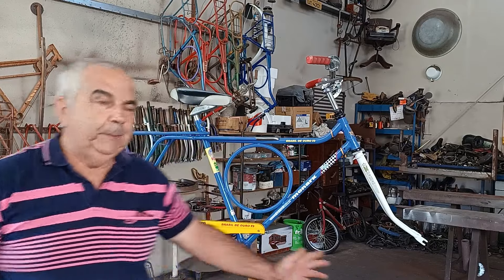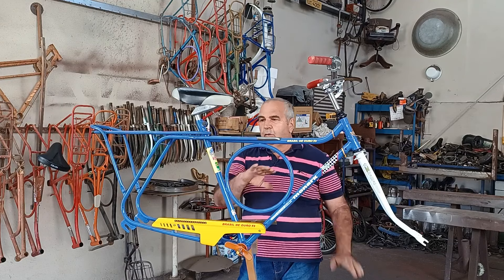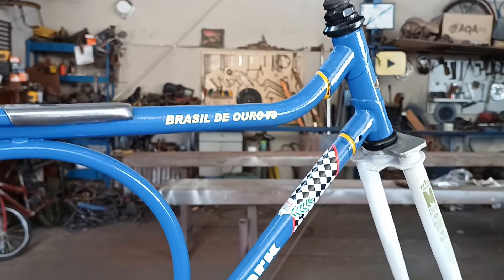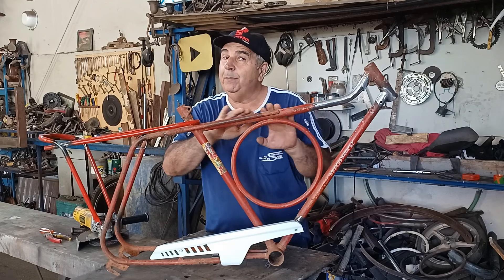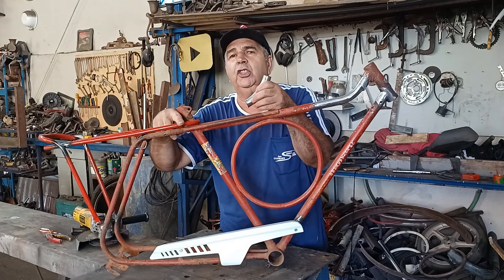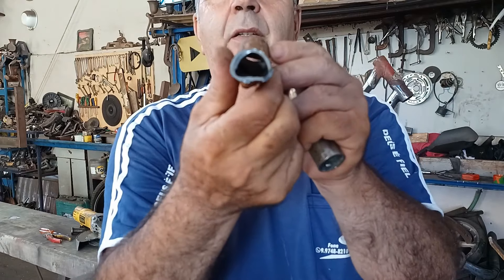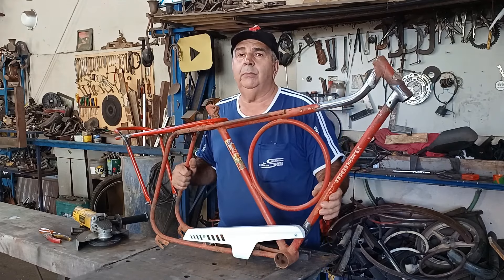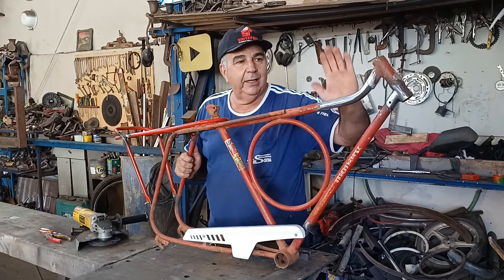Monark barra circular Brasil de ouro finalizada.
Ficou legal a bicicleta monark barra circular Brasil de ouro 73.